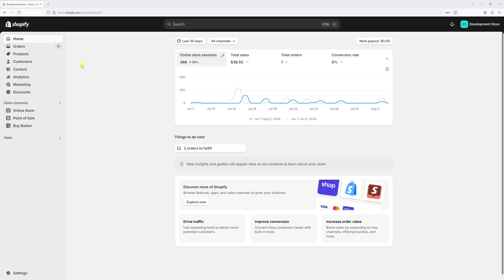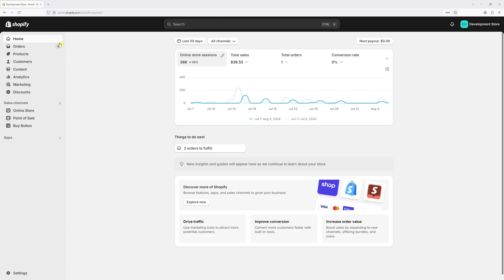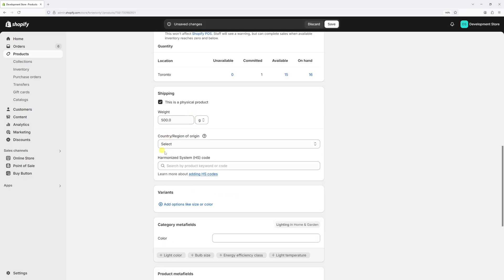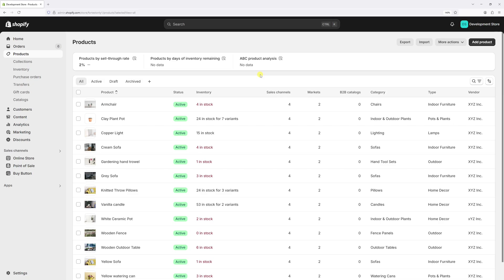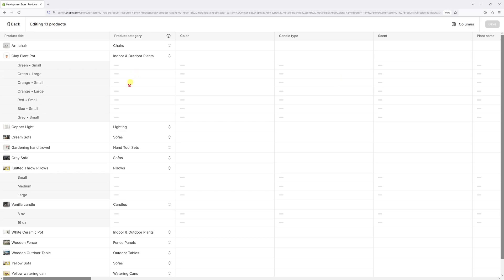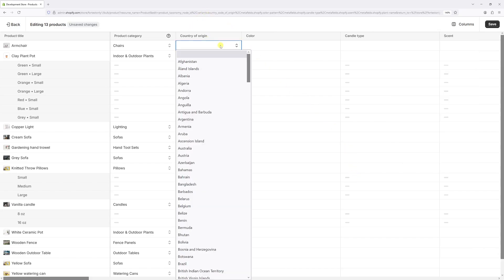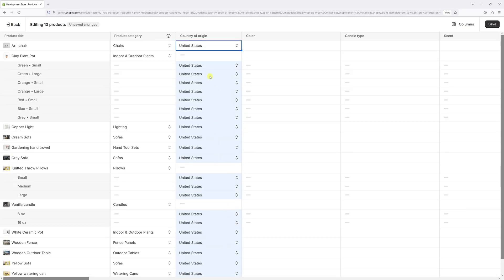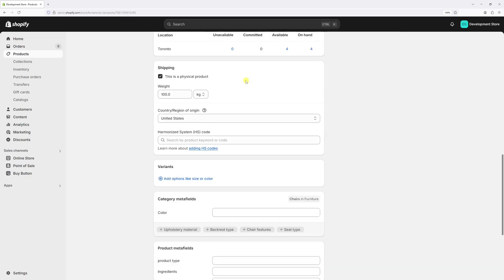Shopify: How to Add Country of Origin Data to Products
This tutorial will guide you through the process of adding "country of origin" information to your products in Shopify. When creating international shipping labels, you'll often need to specify the country where the products were manufactured. In Shopify, you can save this information for each product.